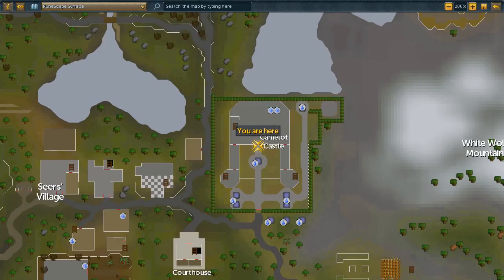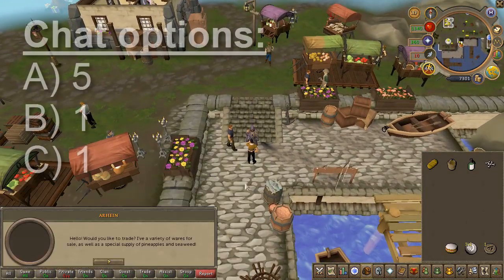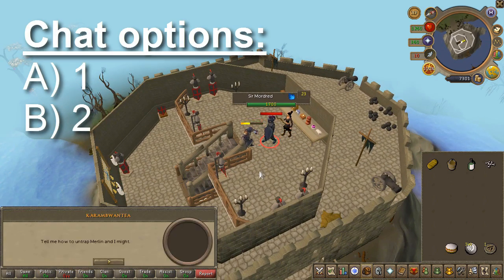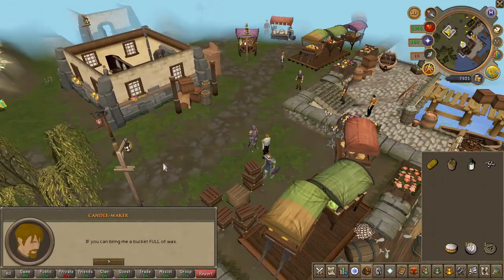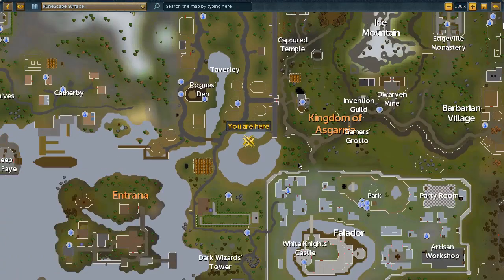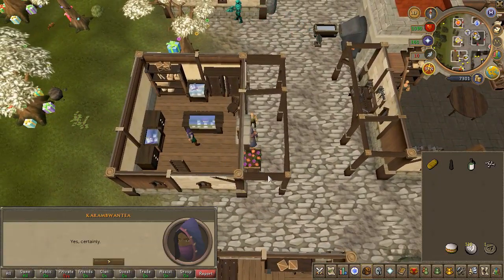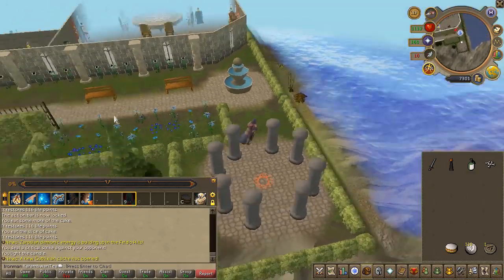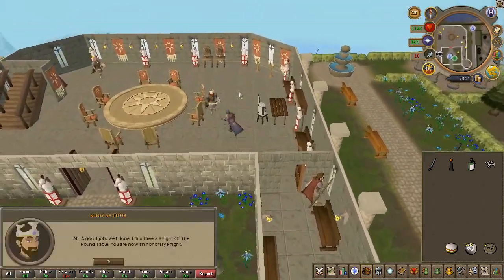RS3 Quest- Merlin's Crystal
A quest without fillers.

•Official description
Merlin the Wizard has become carelessly imprisoned inside a giant crystal.
Take up King Arthur's quest to free Merlin and become one of the Knights of the Round Table